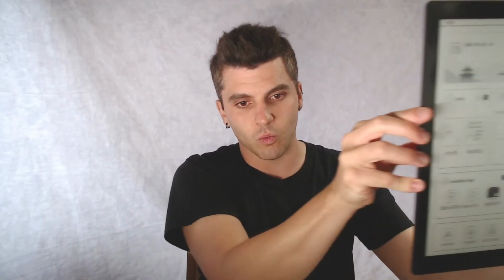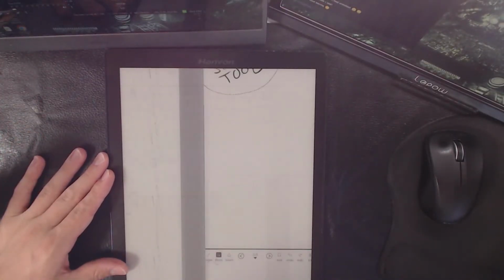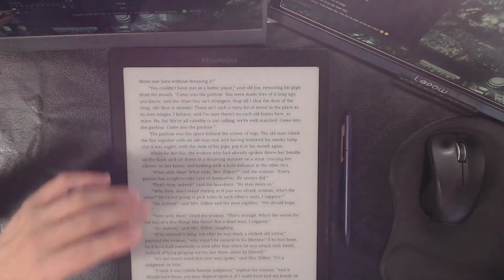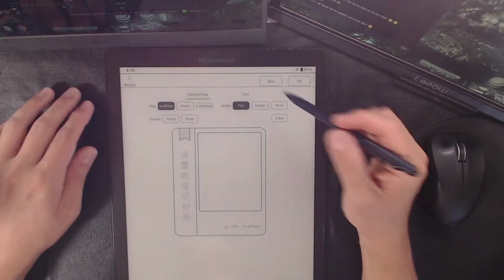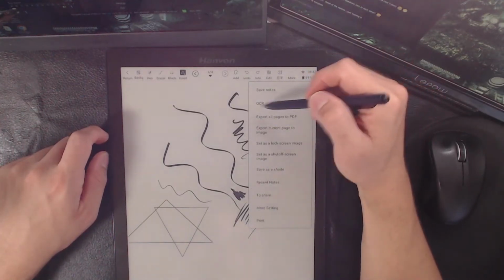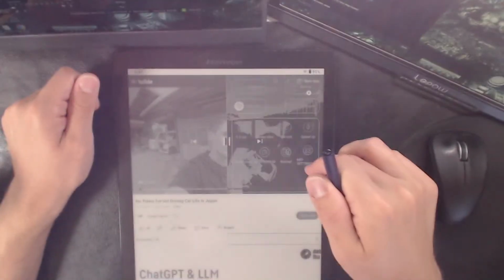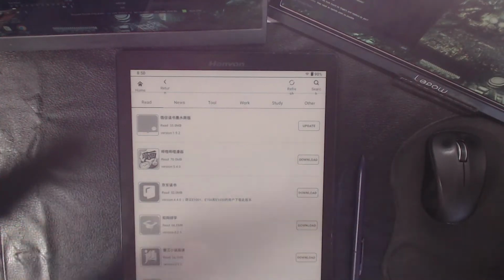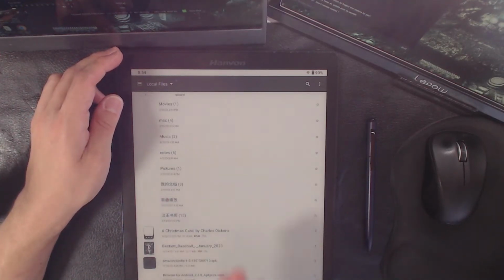Hanvon N10 Max 13.3" - LIVE SHOWCASE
We will go live every Thursday at 5:30PM PST to show off some of the latest e-Readers and E INK devices !

This is the LIVE SHOWCASE and today we have the Hanvon N10 Max 13.3"